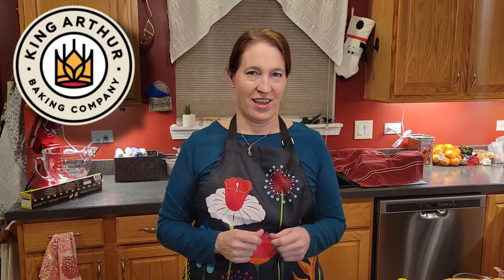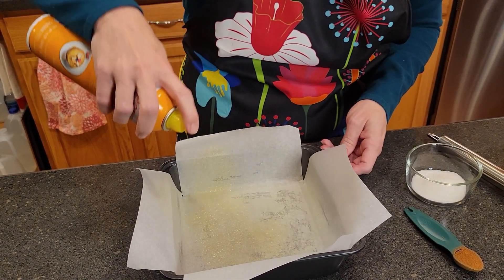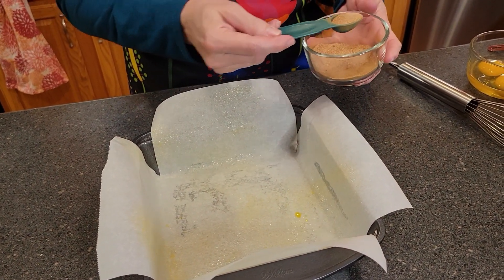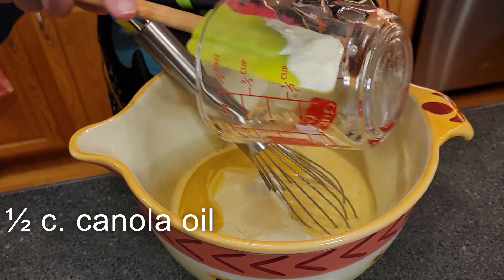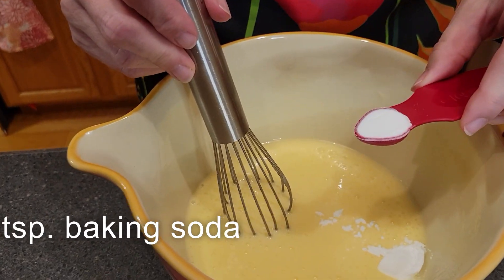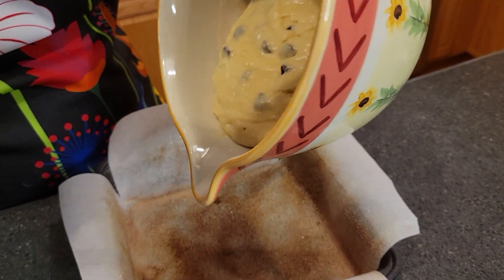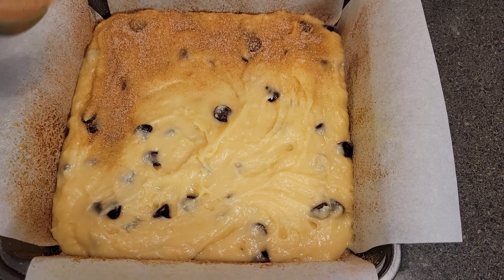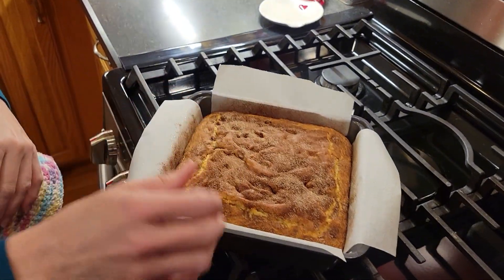Snickerdoodle Cake with Chocolate Chips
Here's a great treat to make today for dessert! Or anytime, really, because this is just an 8" x 8" cake, and so good that it will be gone in a flash 😊